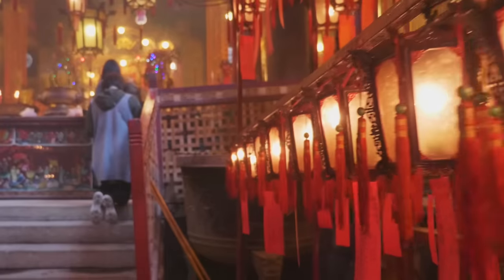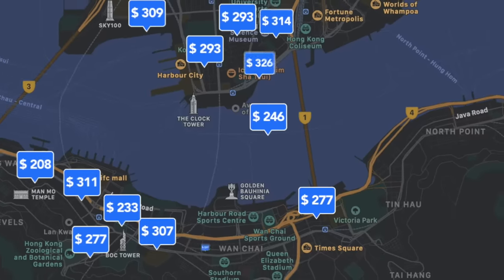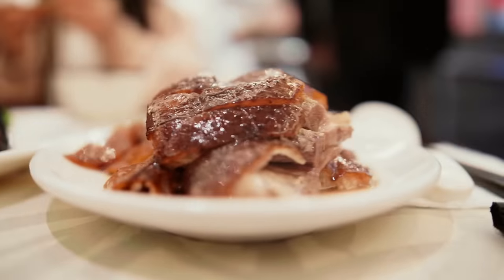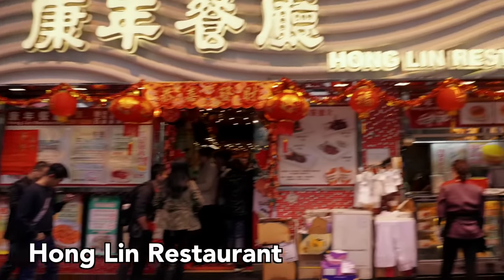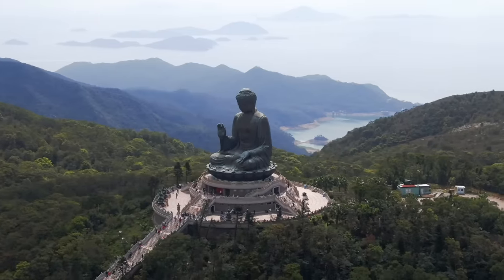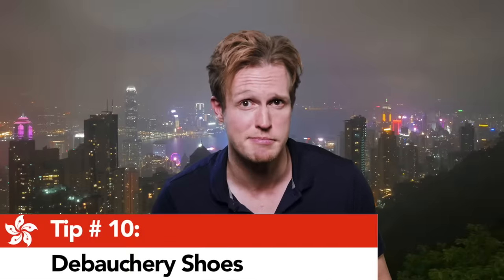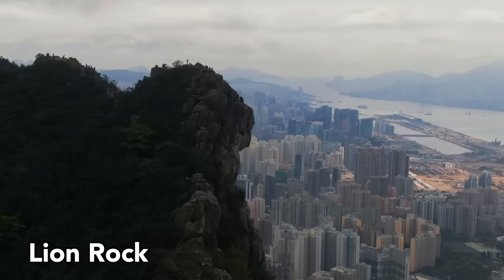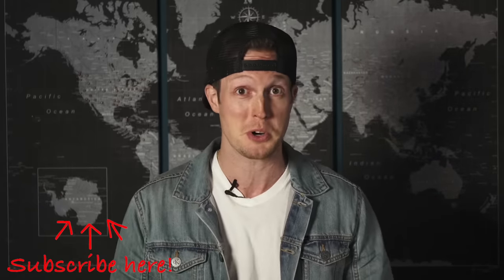13 Tips for an AWESOME Trip to Hong Kong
One of the most astounding cities in the world…join me as I help you decide what to do, where to go, where to stay, and what to eat in wonderful Hong Kong.

FEATURED IN THIS VIDEO:

Hotel: Mini Hotel Central
I found my room for around $80 (which had big windows and a view). Note…there are even cheaper rooms at this hotel (around 50 dollars), but they will be even smaller and they may or may have a window…it was unclear when I was booking. I’d call the hotel to double check.

Food:
-Tim Ho Wan
-Luk Yu Tea House
-Lin Hueng Tea Room (formerly called Lin Huen Tea House)
-Mak’s Noodle
-Tsim Chai Kee
-Kam’s Roast Goose
-Joy Hing Roasted Meat
-Little Bao
-Ho Lee Fook
-Street Food (Most of my favorite stalls are in Mong Kok)
-Oddies Foodies
-Tai Cheong Bakery
-Mammy Pancake
-Hong Lin Restaurant
-Spicy Crab (Temple Night Market)
-Mankamana Nepalese Cuisine
-Lord Stow’s Bakery (Macau egg tarts)
-So Bor Kee Seafood (on Cheung Chau Island)
-Din Tai Fong (not directly featured in the video…but a few of the shots of the food are from here)

Bars/Nightlife:
-Lan Kwai Fong
-Lockhart Road (Wan Chai)
-Hollywood Road (Central/Soho)
-The Old Man (cool delicious drinks all named after Hemingway references)
-Mrs. Pound (also amazing food here)

Neighborhoods:
-Central Business district
-Wan Chai
-Tsim Cha Tsui
-Mong Kok
-Soho

Markets:
-Temple Night Street Market
-Mong Kok Ladies Market
-Upper Lascar Row Antique Market (also known as Cat Street)
-Stanly Market

Temples/Monasterys:
-Tian Tan (Giant) Buddha on Lantau Island…get here by taking the tram at Tung Chung
-Man Mo Temple (Central)
-Ten Thousand Buddhas Monastery (North Kowloon)

Hong Kong Park:
 (some shots of the next door botanical gardens are also included in this segment)Star Ferry: Terminal 7 in Central or in Tsim Sha Tsui on Kowloon side

Victoria Peak:
Tram up to the top (beware the lines)
Take a Taxi
Or there are buses
And of course you can always walk if you want the exercise:)

Day Trip to Macau:
Ruins of St. Paul
Senado Square
Taipa Village
Venetian Casino
Lagoon near the Wynn (for many of the aerial shots…note…I received permission from local police to fly my drone)

Nature/Hikes/etc:
-Dragon’s Back Hike
-Shek O Beach
-Big Wave Bay Beach (kind of haha)
-Lion Rock Hike
-Tai O Fishing Village (easily accessible from the Tian Tan (Giant) Buddha
-Cheung Chau Island

MY EQUIPMENT:
Camera: Panasonic GH5 (w/ Metabones Speedbooster adapter, and an XLR shoe mount for my lav mic)
Second Camera (For Studio shots): Sony FS5
Lenses: Panasonic Lumix 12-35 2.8, Panasonic Lumix 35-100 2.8, Sigma Art Lens 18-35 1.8, Canon 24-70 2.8
Gimbal: Zhiyun Crane 2
Drone: DJI Mavic 2 Zoom
Camera Slider: Rhino ROV Pro